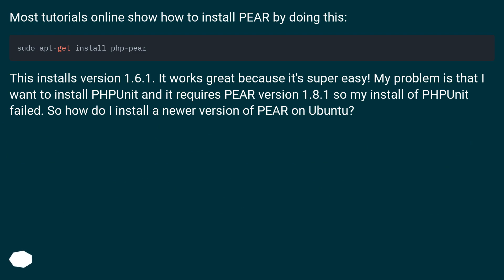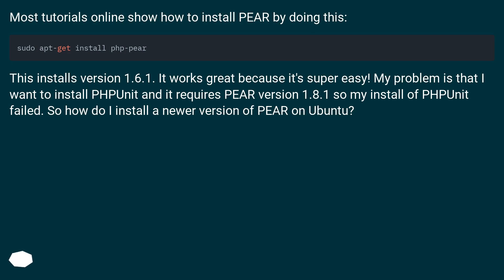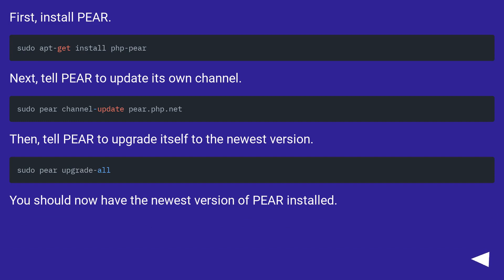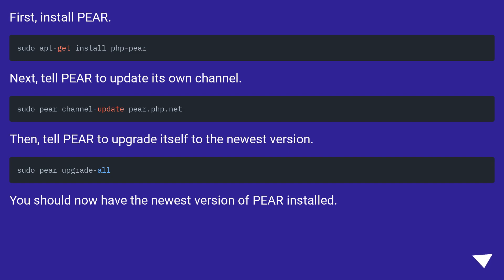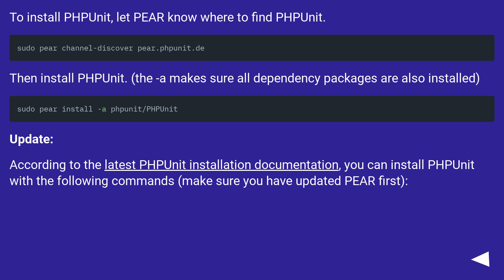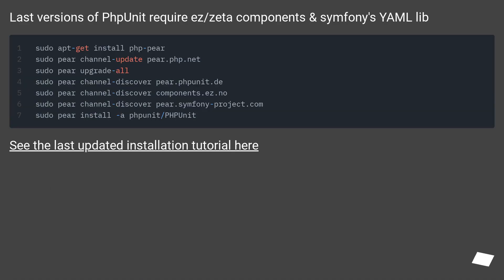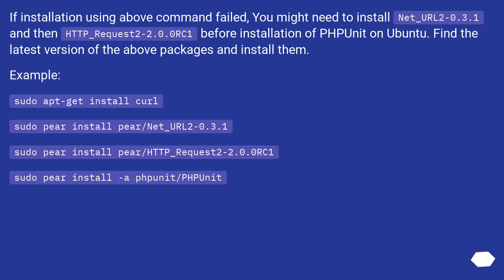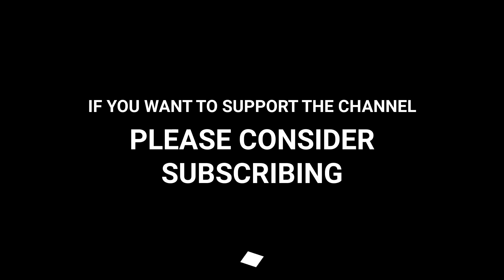How to install an updated version of PEAR / PHPUnit on Ubuntu?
Chapters
00:00 Question
00:42 Accepted answer (Score 78)
01:49 Answer 2 (Score 9)
02:14 Answer 3 (Score 3)
02:57 Thank you